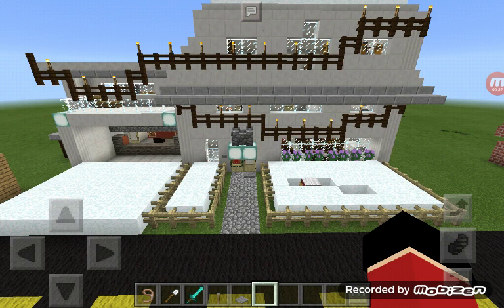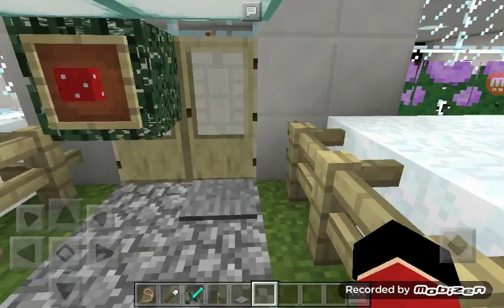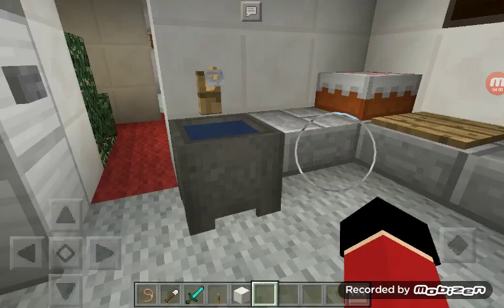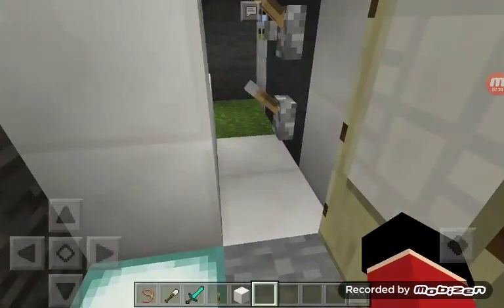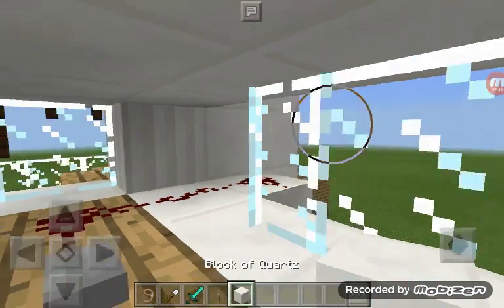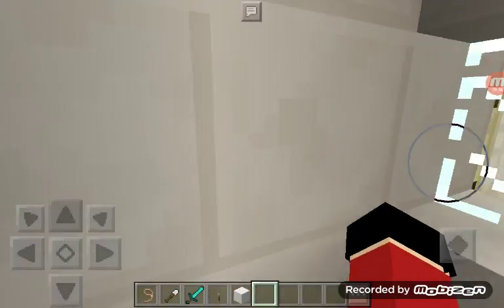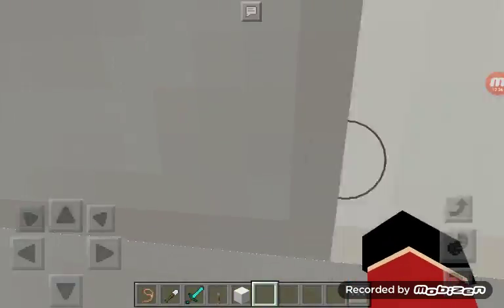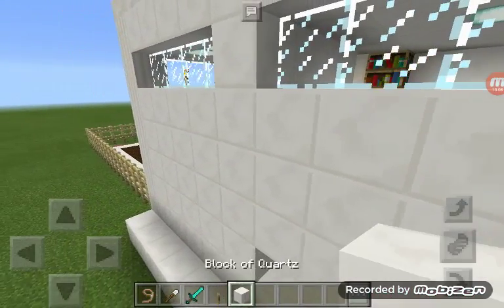December 10, 2016